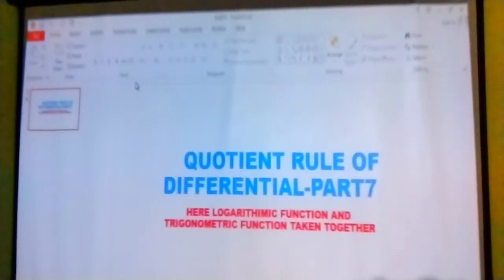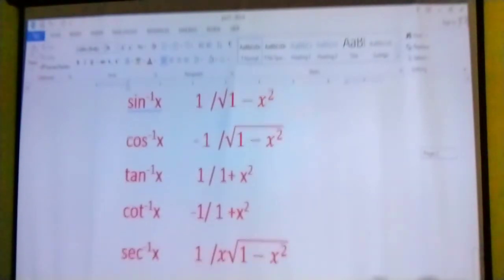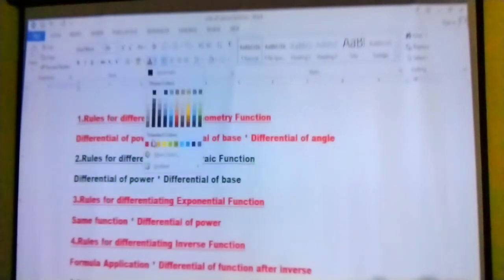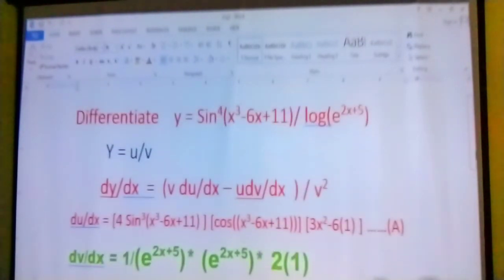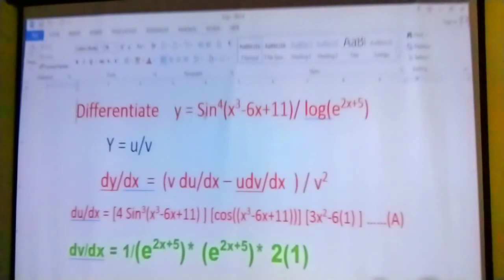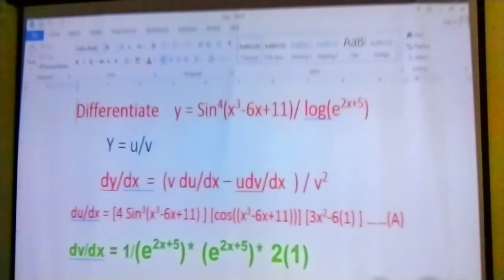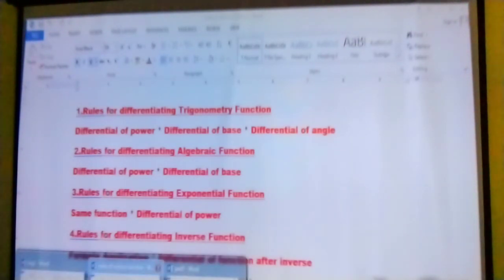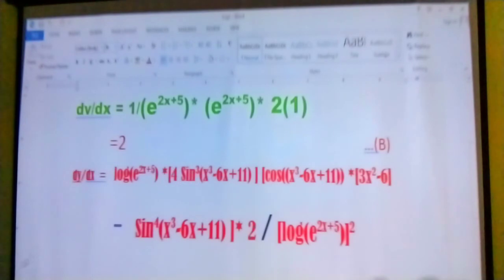Quotient rule of differentiation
This vedeo is useful for isc. cbse. state boardfor 12th standard